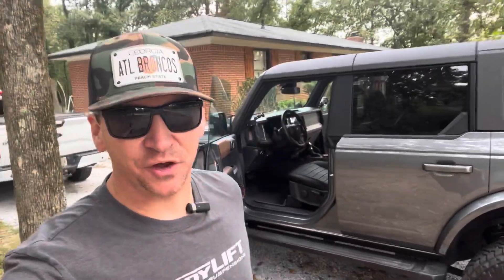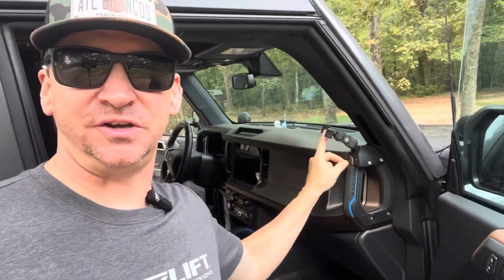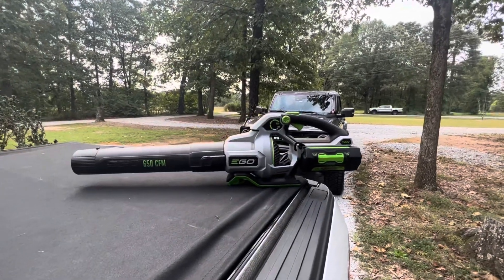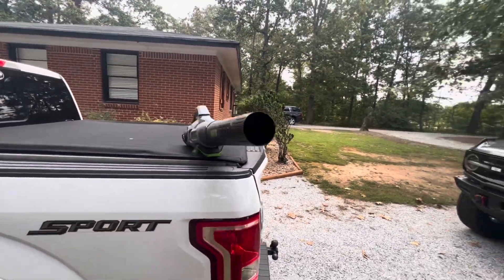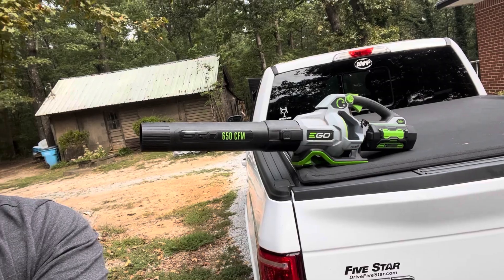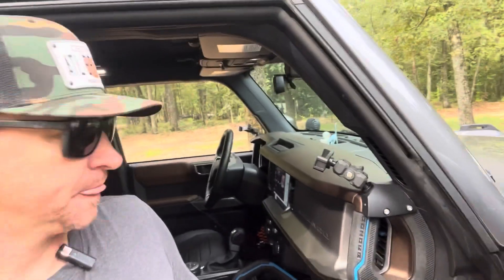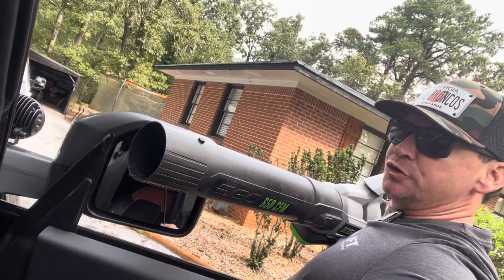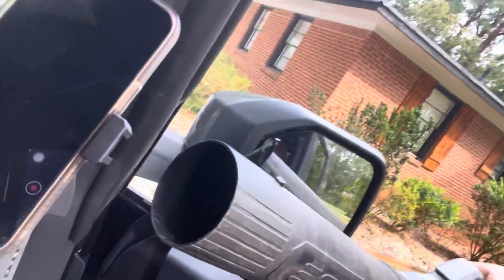Update on Ford Bronco Phone mount. Can it survive 180mph winds?!?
This is a follow up video to my phone mount video. I love my mount so much, I bought on for the passenger as well. So many people thought the location of the mount would be affected by wind, so I took my 180mph blower and put it to the test!